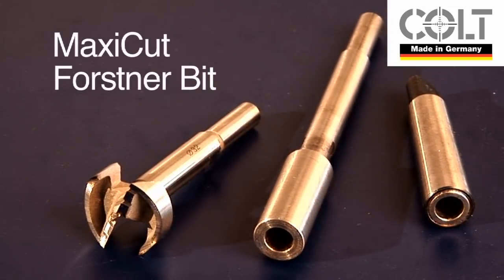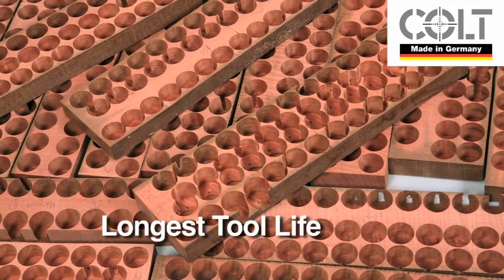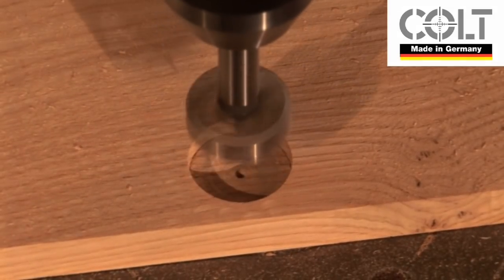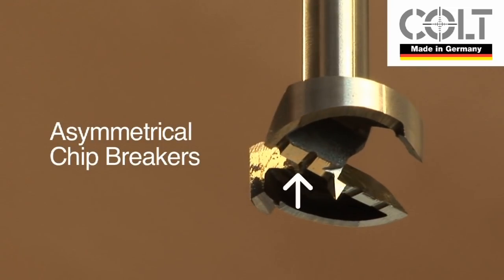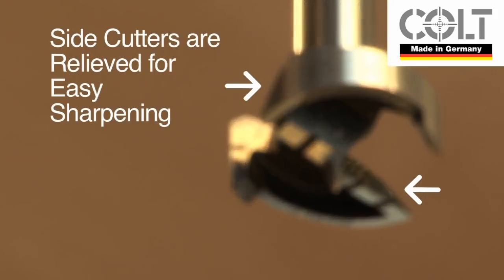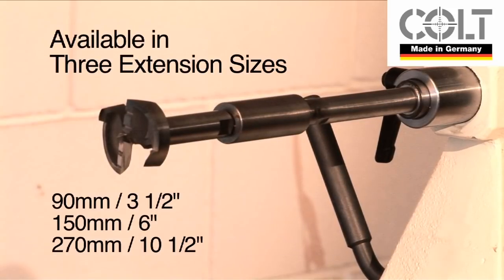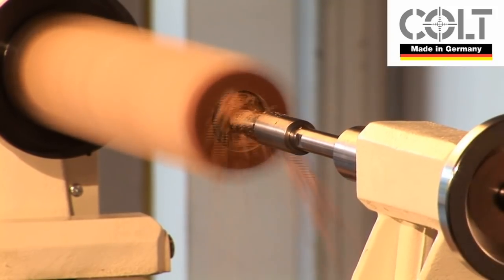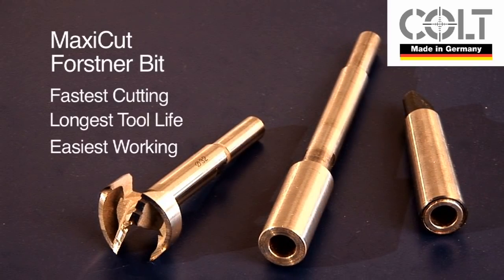COLT MaxiCut Forstner Bit System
Top quality range of Forstner bits. Made in Germany

includes RotaStop shank locking system.